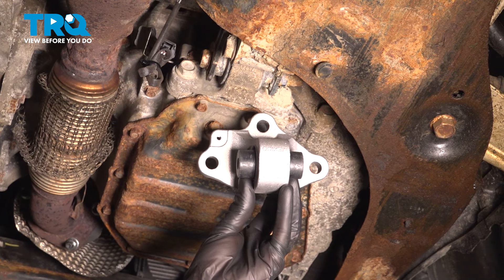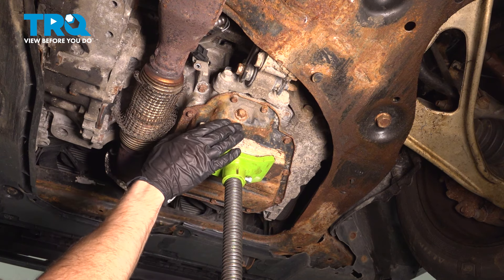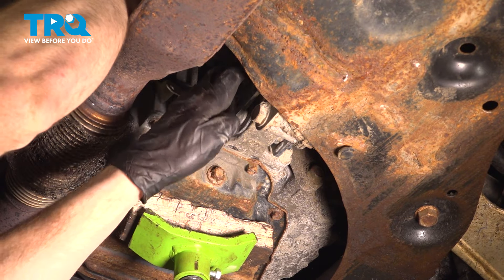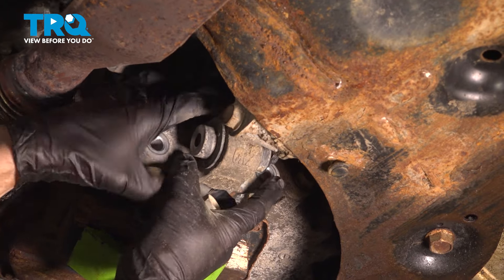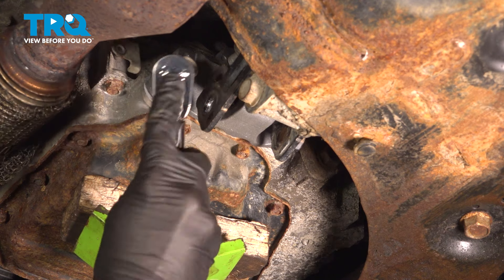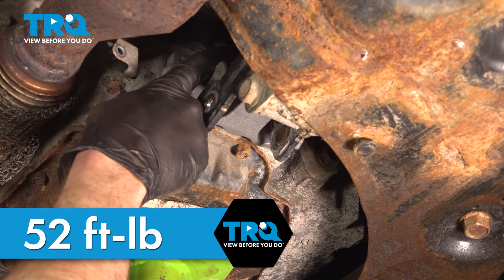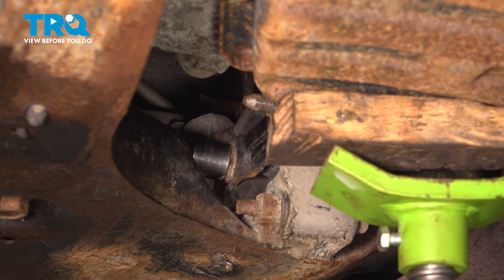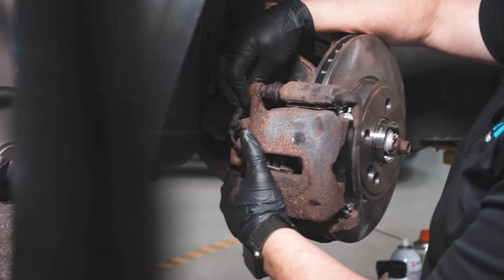How to Replace Rear Lower Engine Mount Bracket 2011-2018 Nissan Altima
This video shows you how to install a new engine mount on your 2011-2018 Nissan Altima. A shaking or vibrating engine, or bucking when changing gears are signs of worn engine mounts.

2012 Nissan Altima
2013 Nissan Altima
2014 Nissan Altima
2015 Nissan Altima
2016 Nissan Altima
2017 Nissan Altima
2018 Nissan Altima

• Pole Jack
• Wheel Chocks